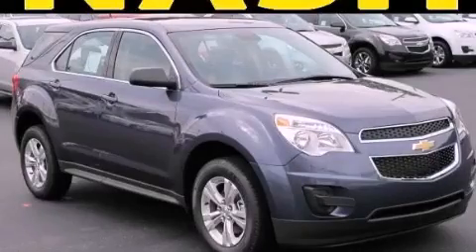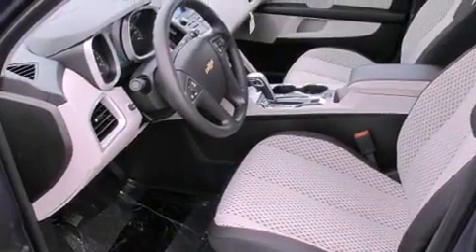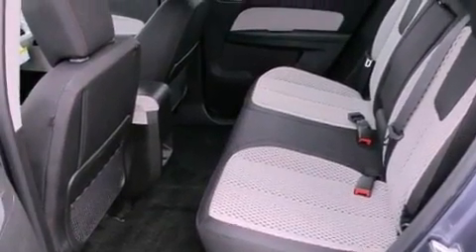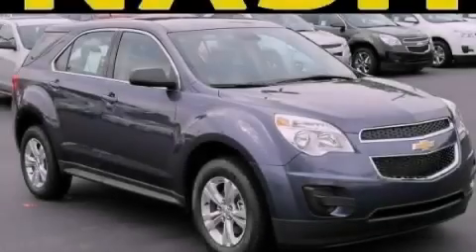2013 Chevrolet Equinox Lawrenceville GA 30045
We are proud to present this 2013 Chevrolet Equinox .
 We've been honored to serve the Lawrenceville GA area , we promise that your experience at our dealership will exceed your expectations !

 Year : 2013
 Make : Chevrolet
 Model : Equinox
 Engine : Gas/Ethanol I4 2.4/145
 Trans . : Automatic
 Exterior : Atlantis Blue Metallic
 Miles : 6

 NASH CHEVROLET COMPANY
 630 Scenic Highway
 Lawrenceville , GA 30046
 2013 Chevrolet Equinox Lawrenceville GA